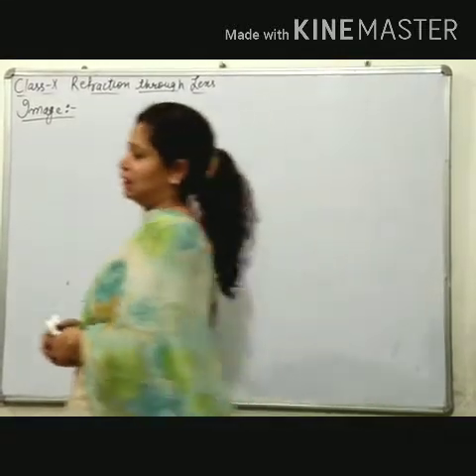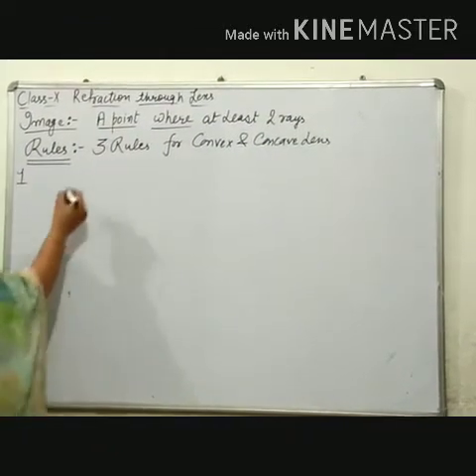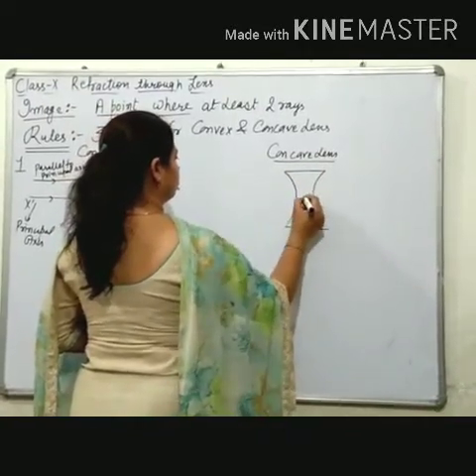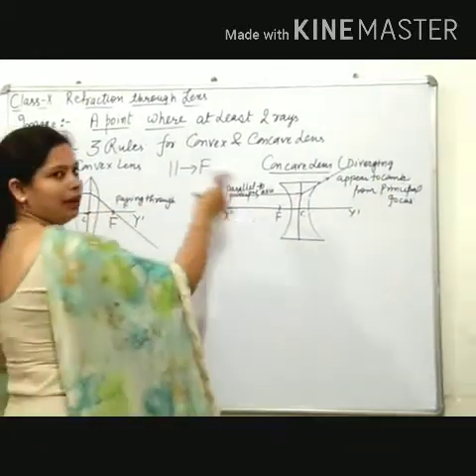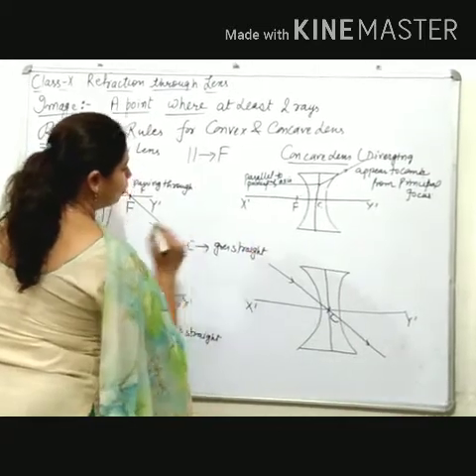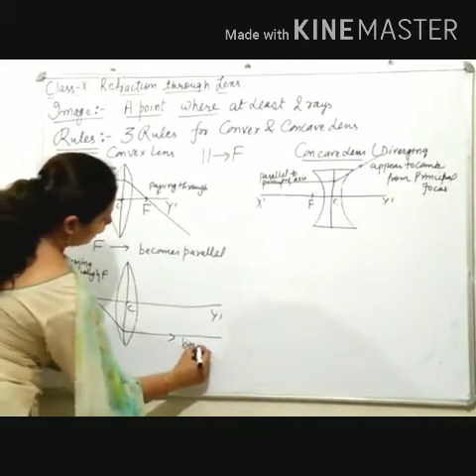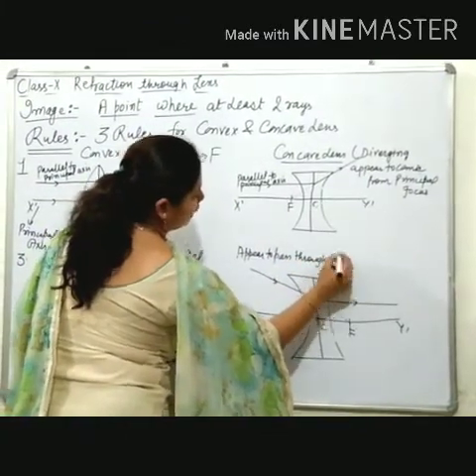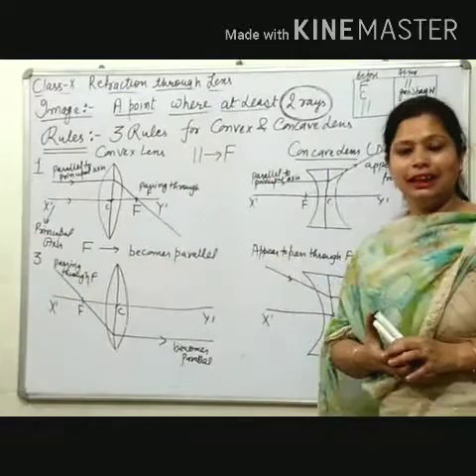Class-10||Physics||Chapter-10||Light:Reflection and Refraction||Rules for Image Formation By Lens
What is an Image
For Convex Lens
For Concave Lens